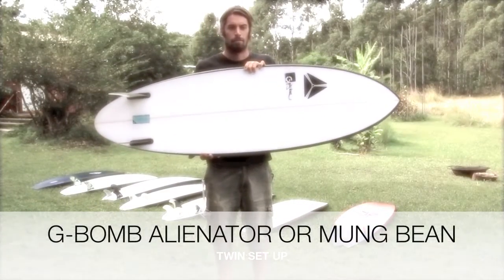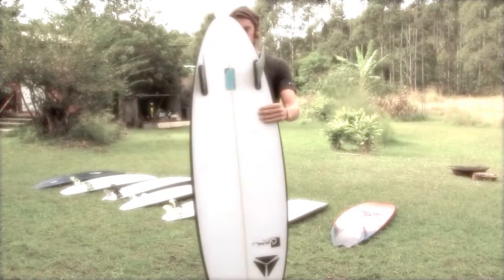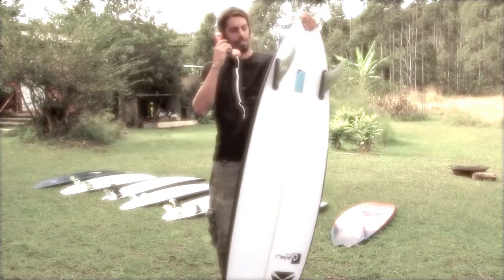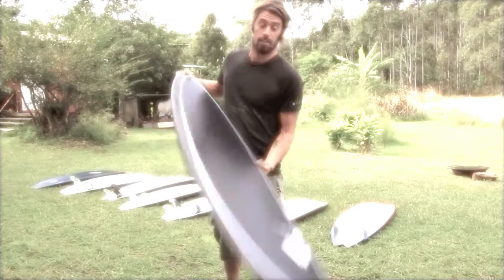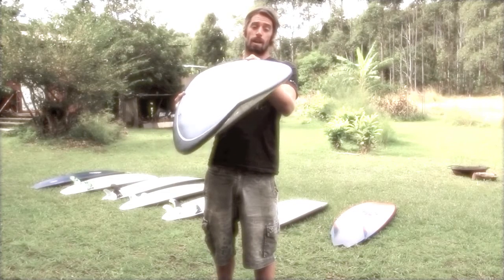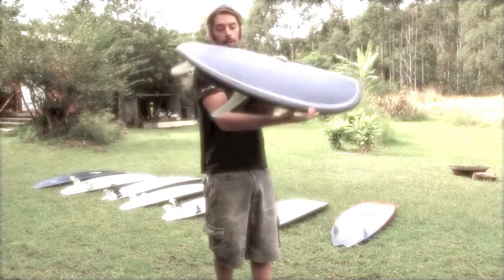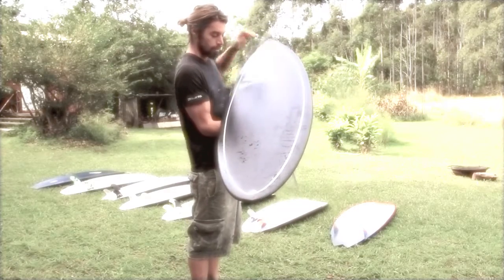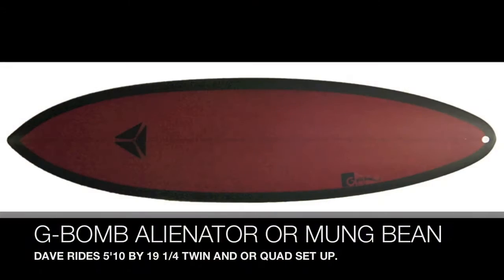G-Bomb Alienator aka Mung Bean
David Rastovich  talks about his formula energy surfboard quiver. This video he talks about his G-Bomb Alienator which he has set up as Twin fin and has nick named the MUNG BEAN.